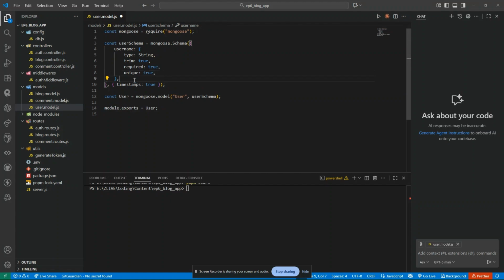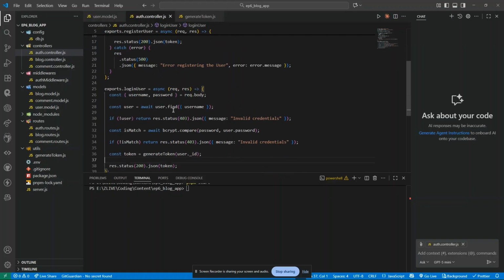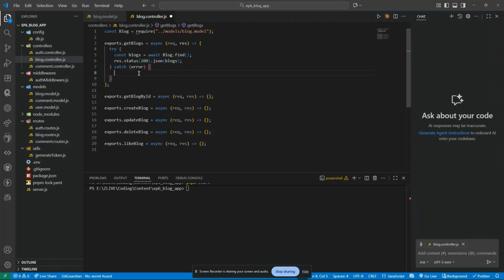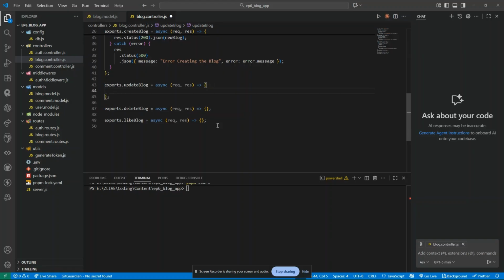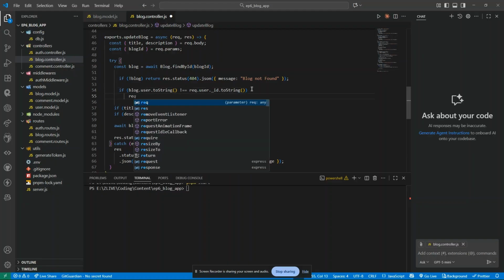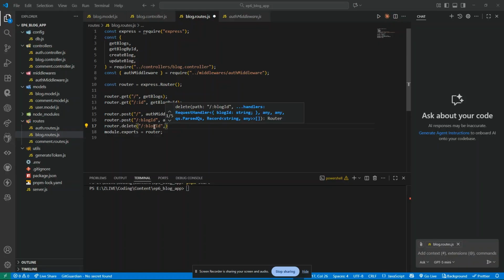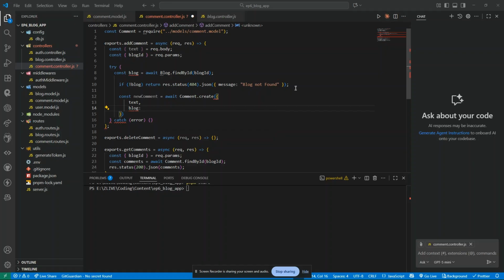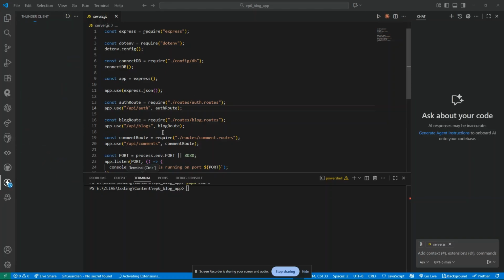Episode 6 | Blog Application in backend | Revising all at once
Hey Coders,

It's time to code your brain.
Lets revise everything we have done yet in the previous episodes.  Before we have done in todo apps. Now we are just gonna do all those things for the blog application on backend using express js and mongodb. Also the basic auth middleware.